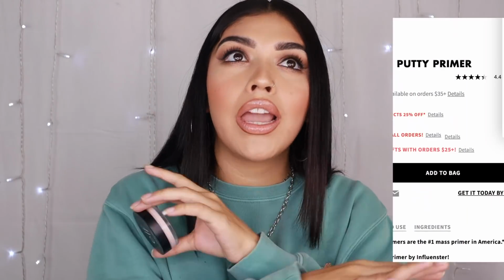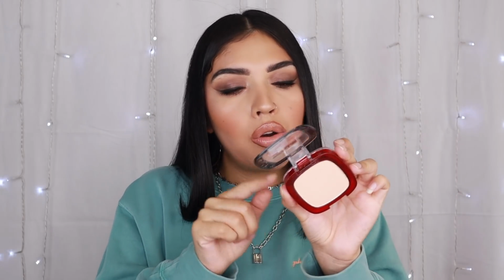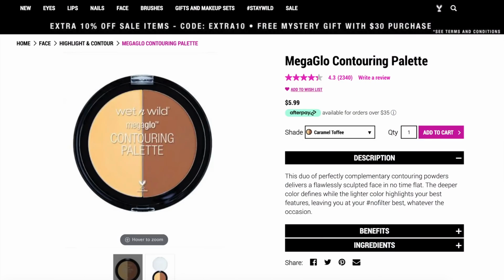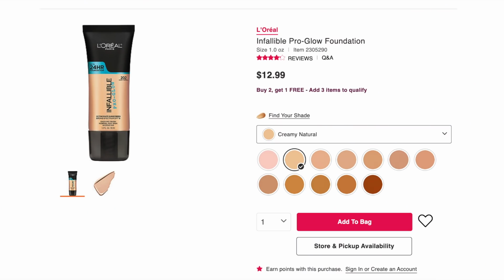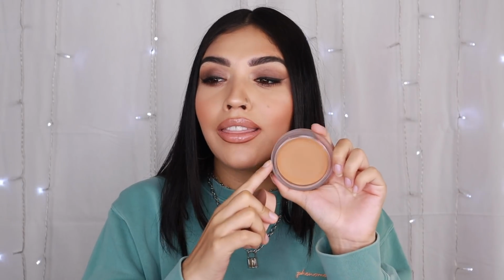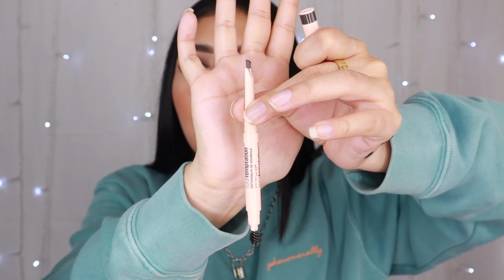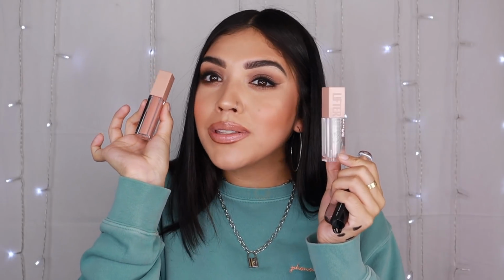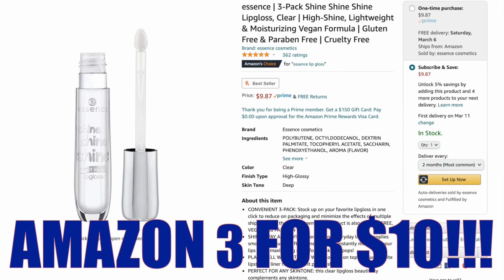SAVE YOUR MONEY & WAKE UP!$$$ Best Drugstore Makeup!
Sorry for yelling...

I just get real passionate about makeup and I am latin.
I meant all of this video with love though and I hope you felt that, thank you for watching and supporting me, I cant thank. you enough for every like, comment & share.

Go have the best day EVER now and dont come back until you do!

XOxo
-MG

FTC: not spon.